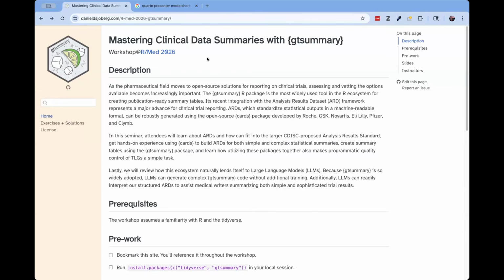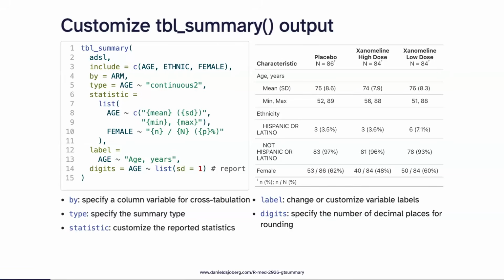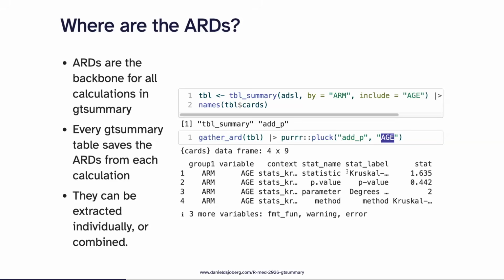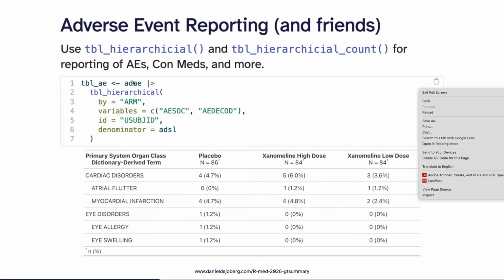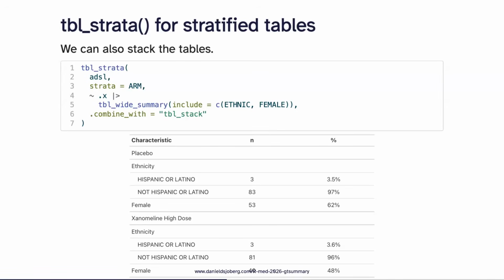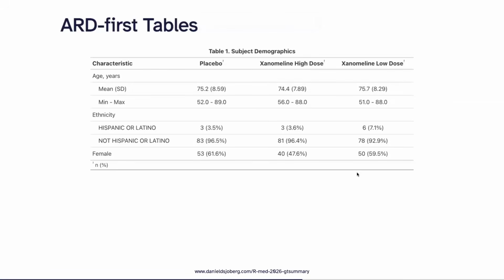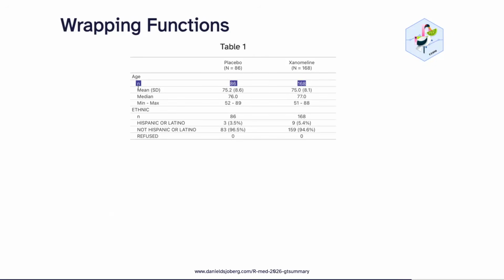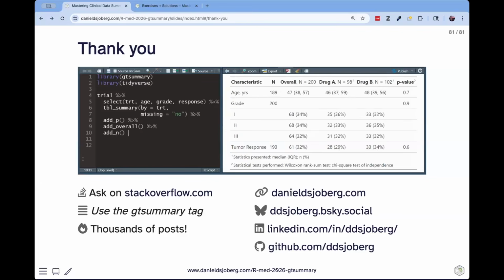Mastering Clinical Data Summaries with {gtsummary} and AI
R/Medicine 2026 Workshop

Daniel D. Sjoberg, Genentech; Shannon Pileggi, The Prostate Cancer Clinical Trials Consortium

As the pharmaceutical field moves to open-source solutions for reporting on clinical trials, assessing and vetting the options available becomes increasingly important. The {gtsummary} R package is the most widely used tool in the R ecosystem for creating publication-ready summary tables. Its recent integration with the Analysis Results Dataset (ARD) framework represents a major advance for clinical trial reporting. ARDs, which standardize statistical outputs in a machine-readable format, can be robustly generated using the open-source {cards} package developed by Roche, GSK, Novartis, Eli Lilly, Pfizer, and Clymb.

In this seminar, attendees will learn about ARDs and how can fit into the larger CDISC-proposed Analysis Results Standard, get hands-on experience using {cards} to build ARDs for both simple and complex statistical summaries, create summary tables using the {gtsummary} package, and learn how utilizing these packages together also makes programmatic quality control of TLGs a simple task.

Lastly, we will review how this ecosystem naturally lends itself to Large Language Models (LLMs). Because {gtsummary} is so widely adopted, LLMs can generate complex {gtsummary} code without additional training. Additionally, LLMs can readily interpret our structured ARDs to assist medical writers summarizing both simple and sophisticated trial results.